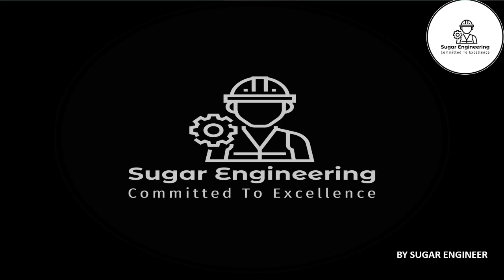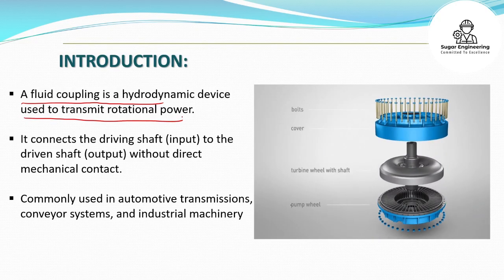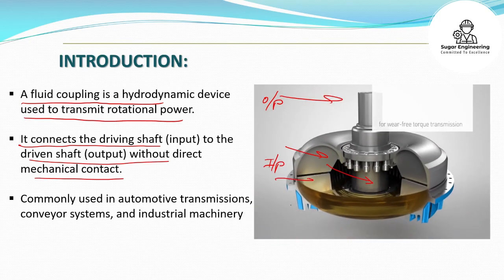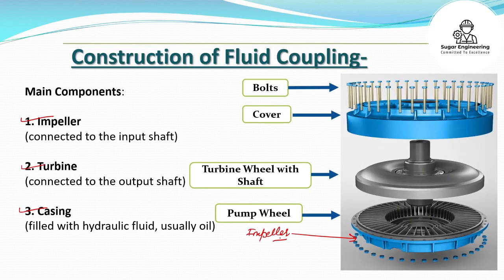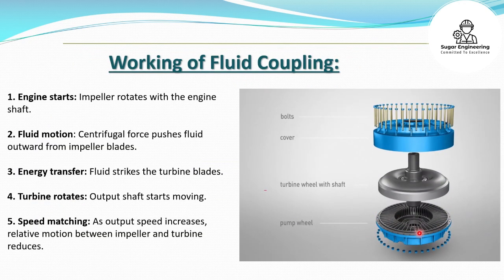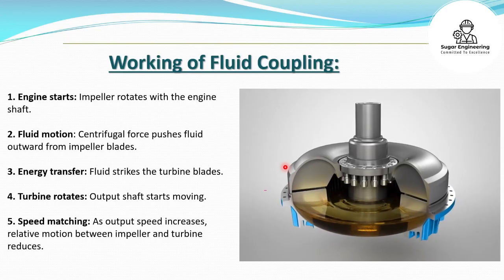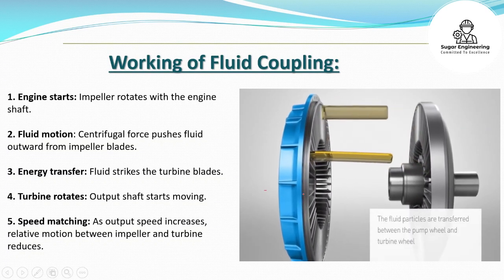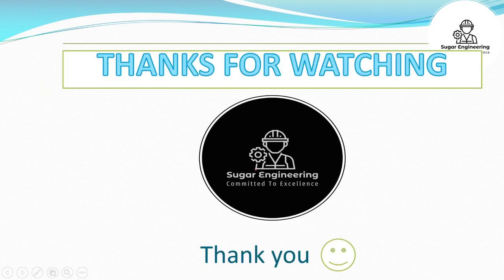Fluid coupling working with animation| Hydraulic coupling working animation| Torque converter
What is meant by fluid coupling?
What is the difference between torque converter and fluid coupling?
Why do we use fluid coupling?
It is a detail video about how a fluid coupling works,.
Fluid coupling working animation, advantages of fluid coupling.
Introduction

Purpose of the Presentation

Importance of Fluid Coupling in Power Transmission

Basic Principle

Hydrodynamic Principle

Torque Transmission Without Mechanical Contact

Main Components

Impeller (Pump)

Turbine (Runner)

Casing (Housing)

Working Fluid (Oil)

Shaft Connections

Construction and Parts

Detailed View of Internal Components

Seals and Bearings

Inlet/Drain Plugs

Working of Fluid Coupling

Start-up Phase

Torque Transmission Phase

Slip and Efficiency

Animation Demonstration (if available)

Applications / Uses

In Industrial Machinery

Automotive Transmissions

Conveyor Systems

Pumps and Fans

Advantages

Smooth Power Transmission

Overload Protection

Vibration and Shock Absorption

Easy Maintenance

Limitations / Disadvantages

Slip Loss

Limited Torque Multiplication

Not Suitable for All Applications

Conclusion

Practical Relevance in Engineering